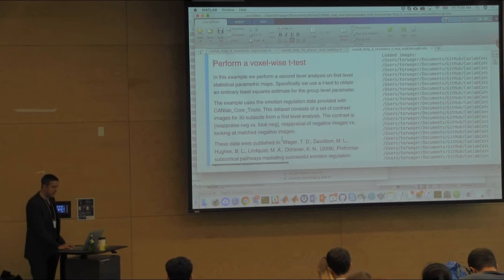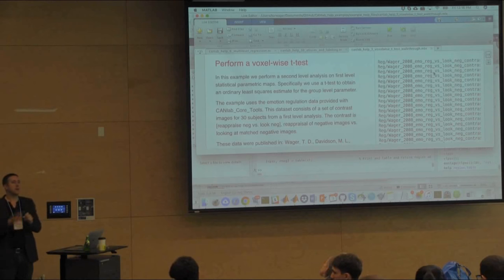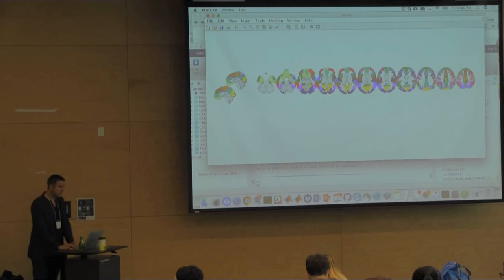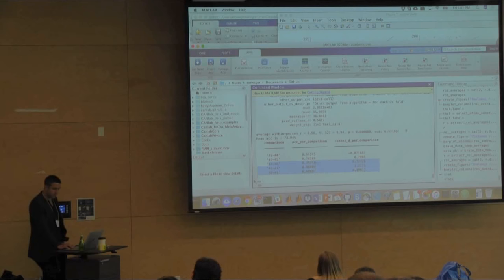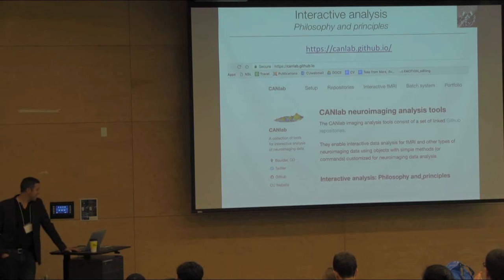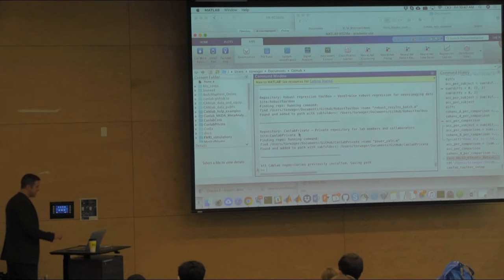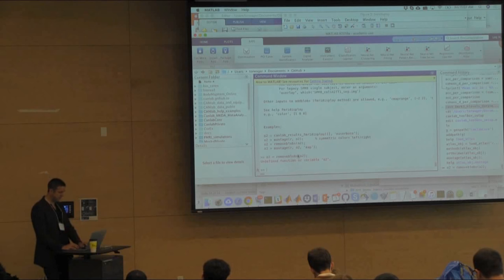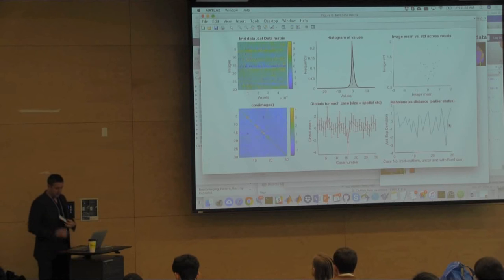NeuroHackademy 2018: Interactive FMRI Analysis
NeuroHackademy 2018 - Day 5
Predictive models using object-oriented, interactive analysis in Matlab: Tools and application to pain
Instructor: Tor Wager